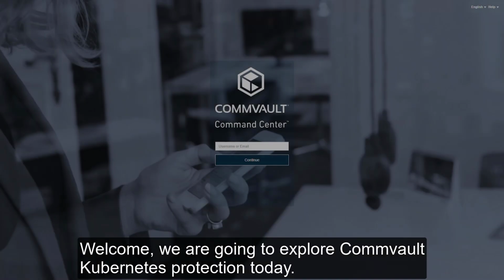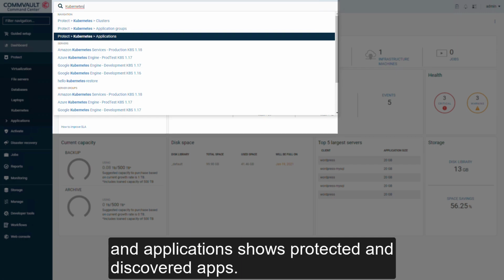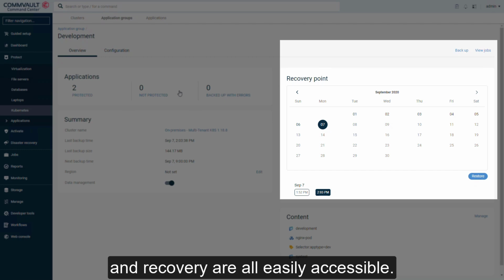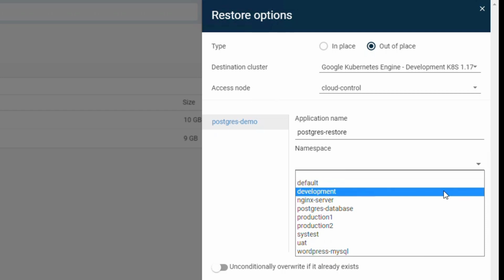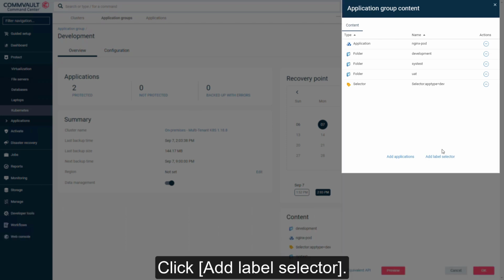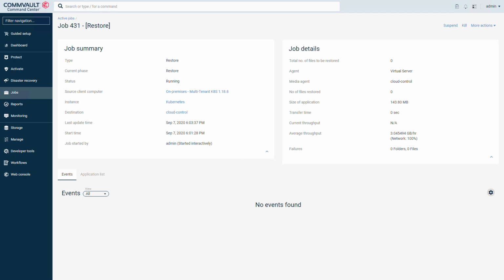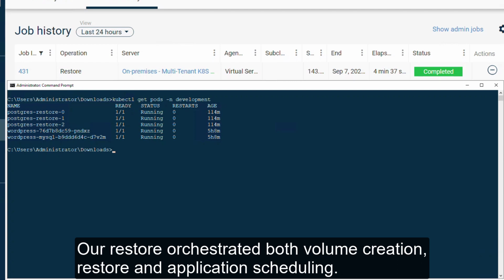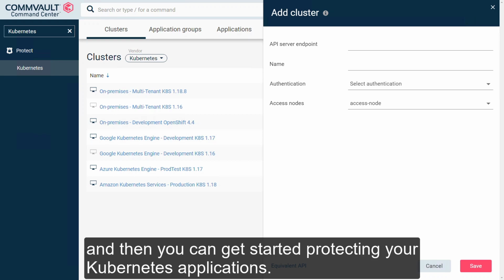Commvault protects all your Kubernetes data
In this demonstration, Commvault protects an on-premises Kubernetes application and migrates it to Google Kubernetes Engine (GKE). Using the cloud-native integration with Kubernetes and CSI, recovery is fully automated and self-service is enabled from the Commvault Command Center™.

Protect all the data in your Kubernetes environment with Commvault software. When adopting Kubernetes as a building block for your modern data center, you will have a lot of new data. The key to being agile in the age of containers is deep awareness of your application data. Awareness provides the agility to recover and migrate applications. Commvault supports CSI, enabling the application-consistent protection of not only persistent Kubernetes data, but also the other data in the application landscape, such as source code, CI/CD systems, and image registry data.

Using CSI, Commvault instructs Kubernetes to create underlying storage volumes the way you need them. Through the use of label selectors, Commvault can then dynamically discover the content that needs protection - from individual applications to entire name spaces - and protect that data based on defined policies. This gives you the flexibility to automate your infrastructure without having to be a Kubernetes expert, accelerating your adoption of container technology. That is how you deal w/ the speed and scale of application development.